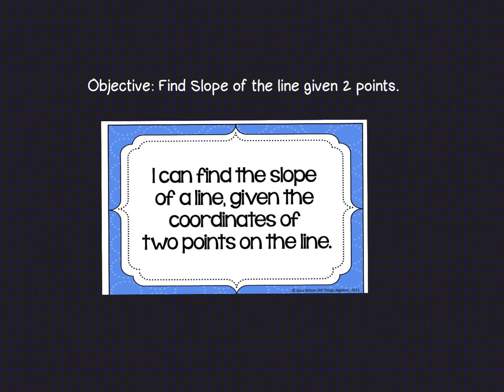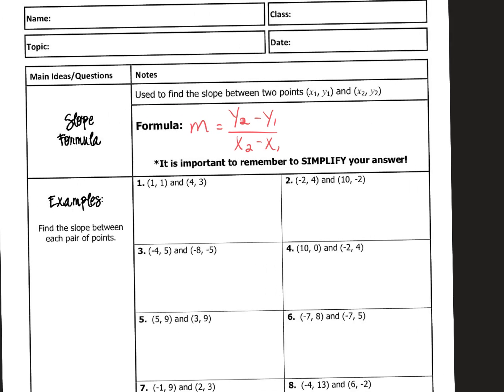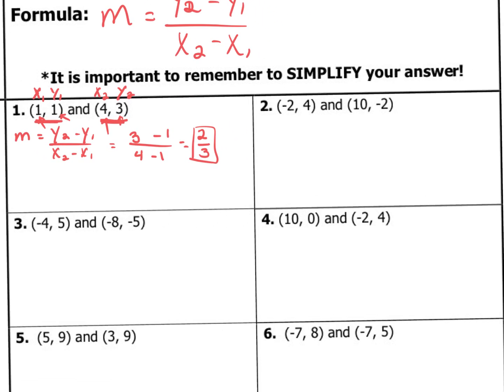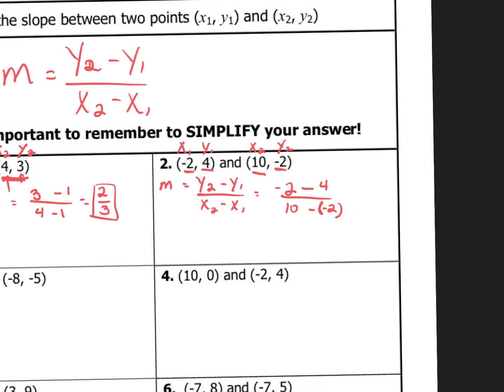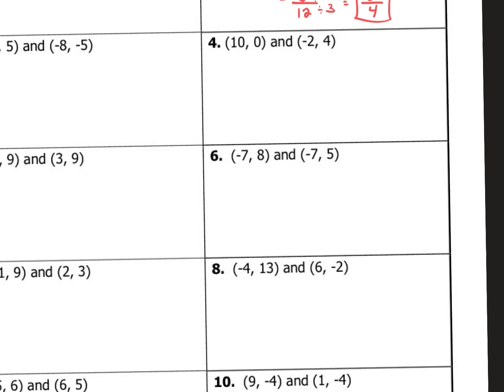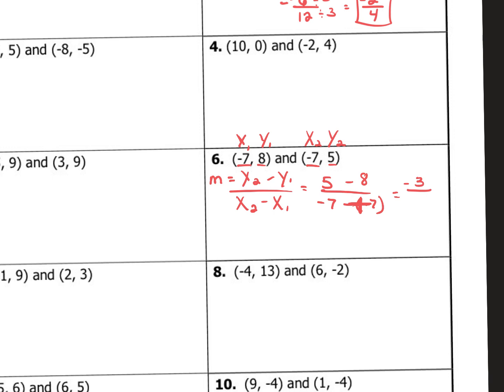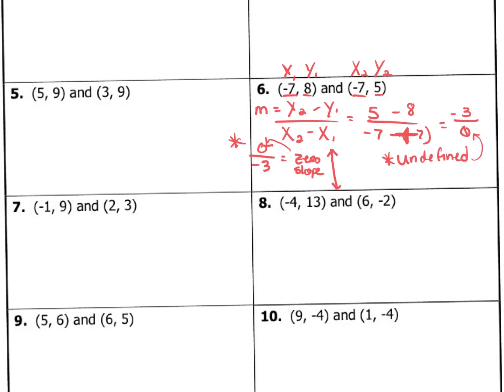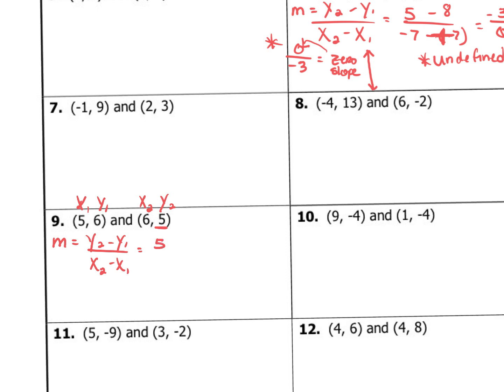Slope with 2 points Notes